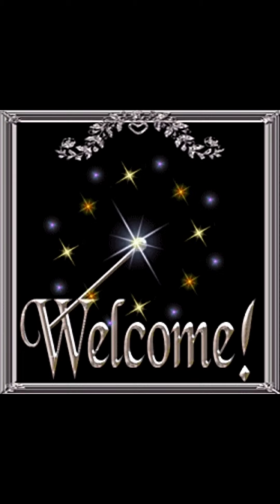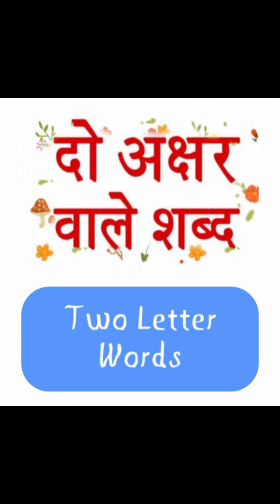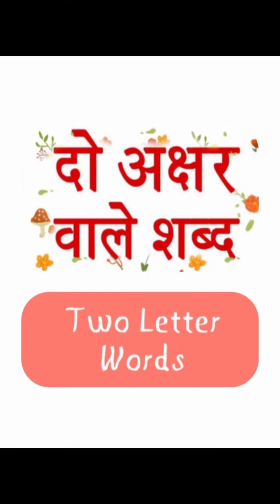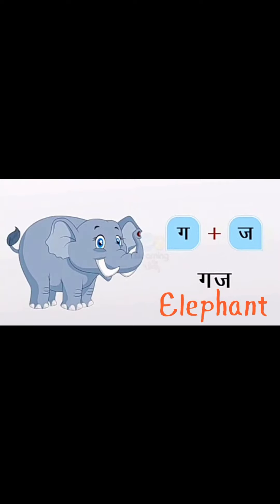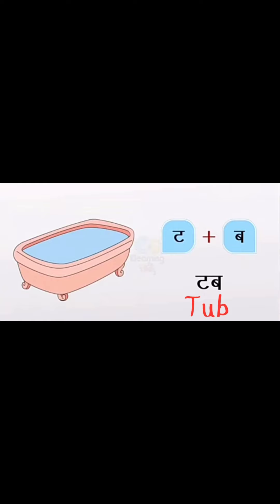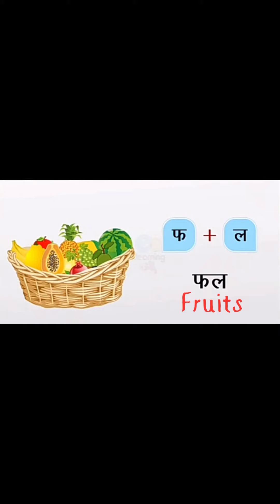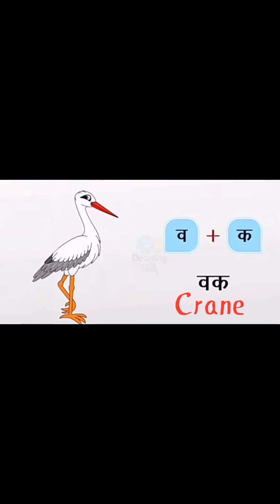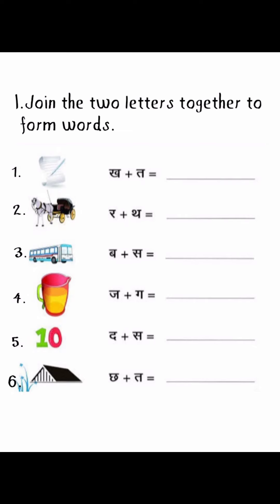IDEAL & ADHARSH GRADE 1&2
Subject: Hindi
Class: I &II
Session:4
Topic: Two Letter Words